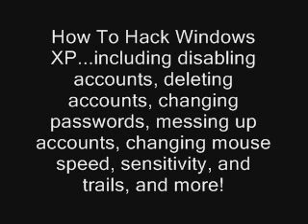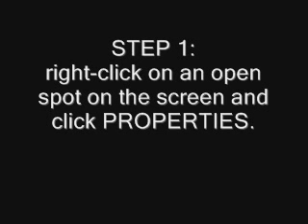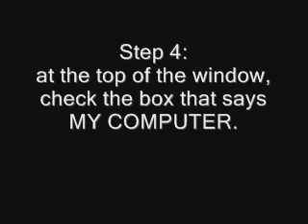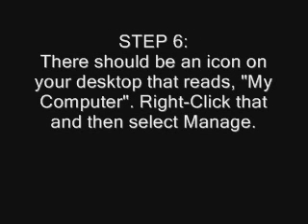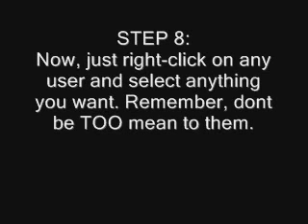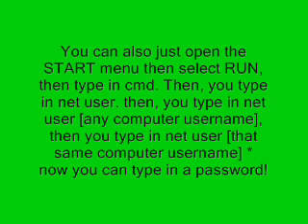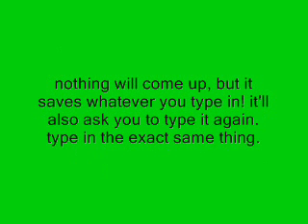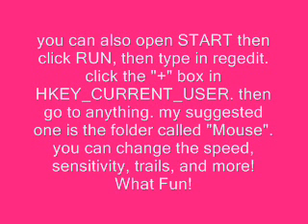windows XP hacks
NEW HACKS! NOT JUST THE OLD BORING CMD ONE! THESE ARE AWESOME! (it includes the CMD one, but i added 2 other sweet ones.)